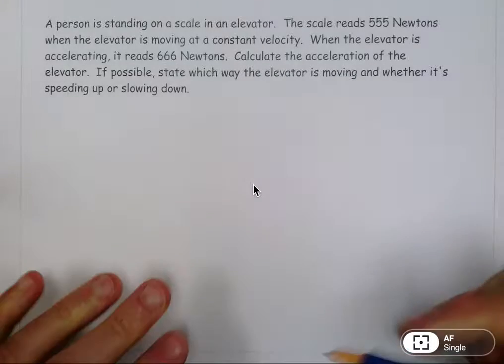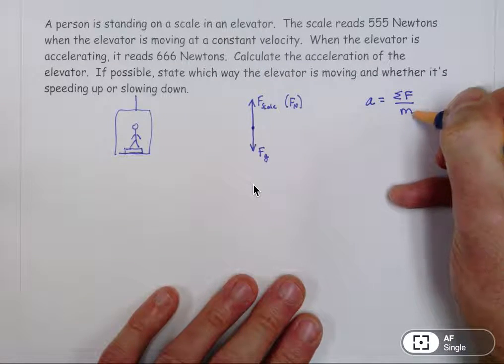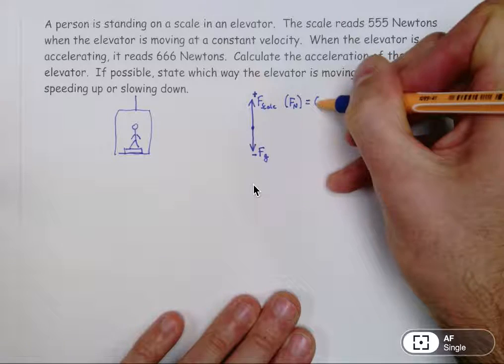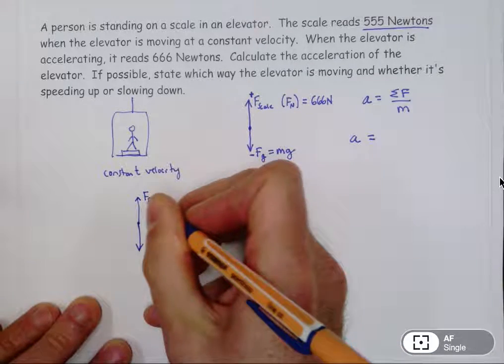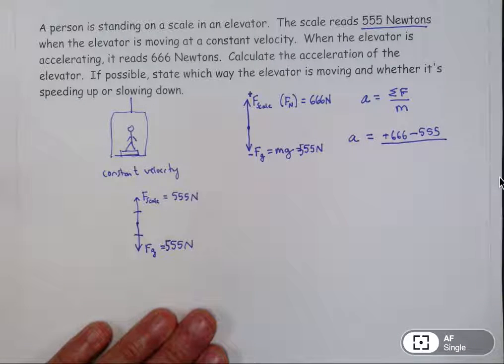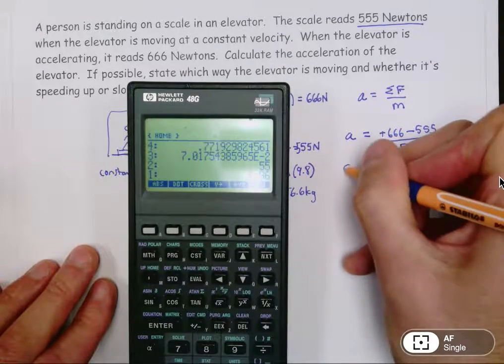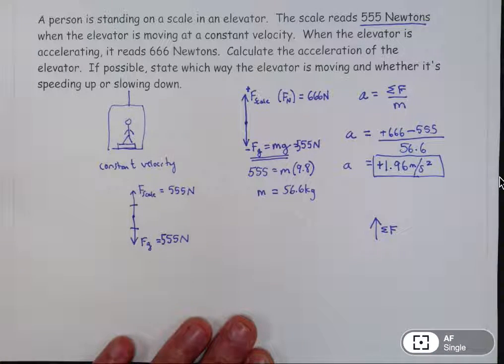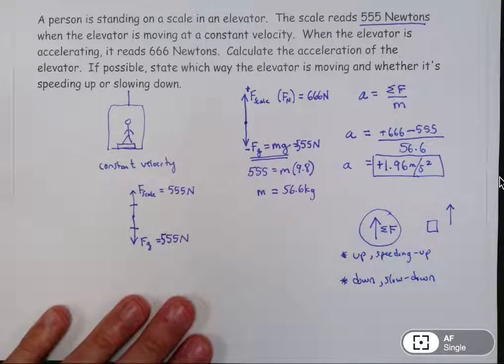elevator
How to solve a basic vertical acceleration problem.